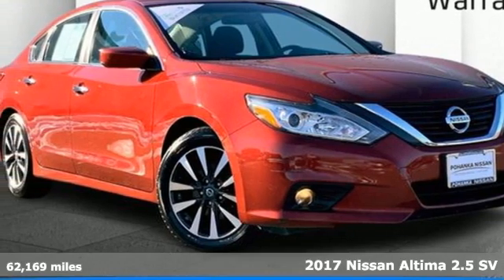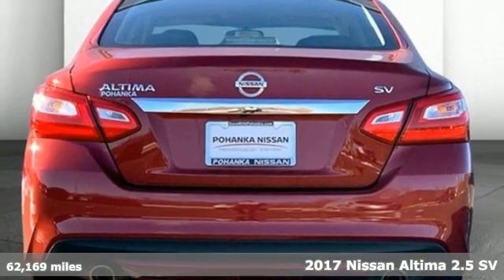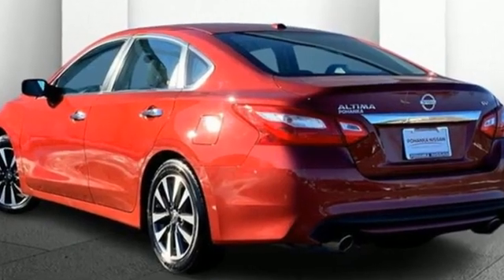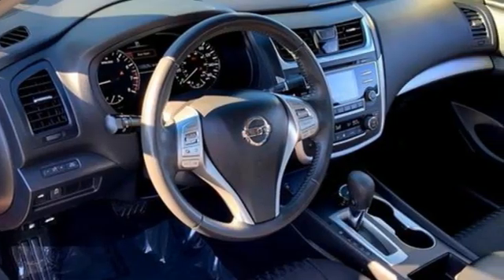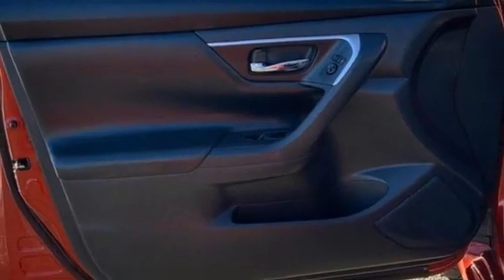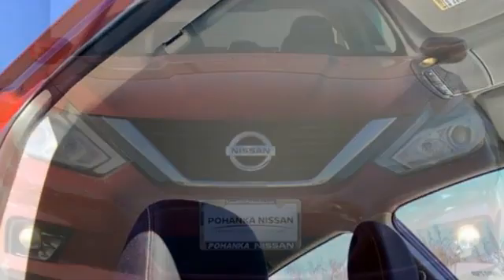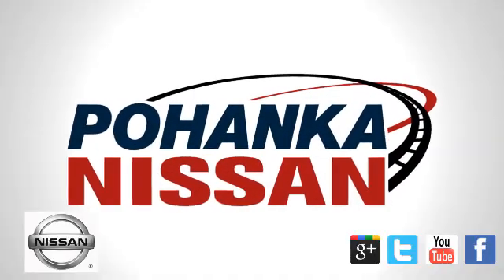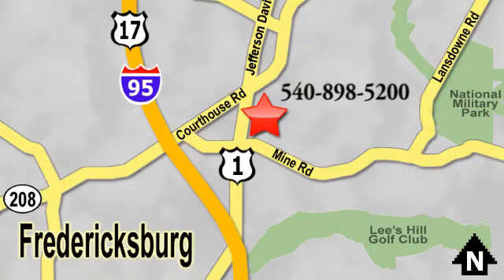Certified 2017 Nissan Altima Fredericksburg, VA QNC226336A - SOLD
Year: 2017
Make: Nissan
Model: Altima
Trim: 2.5 SV
Engine: 4 Cylinder Engine
Transmission: CVT with Xtronic
Color: Cayenne Red
Interior: Charcoal
Mileage: 62169
Stock #: QNC226336A
VIN: 1N4AL3APXHC199549

Address:
10665 Patriot Hwy